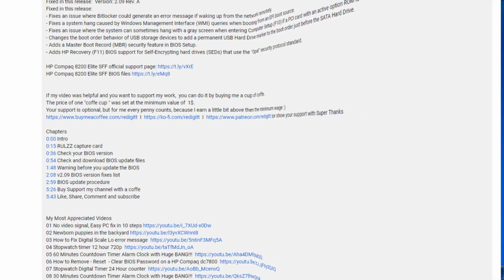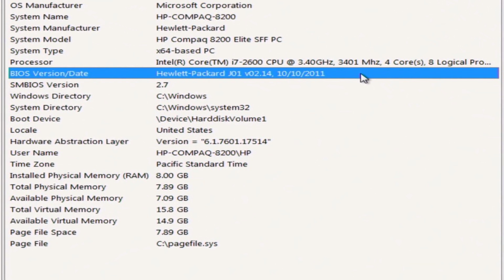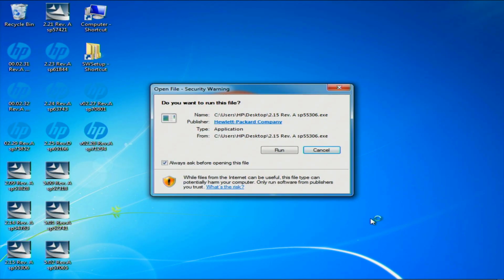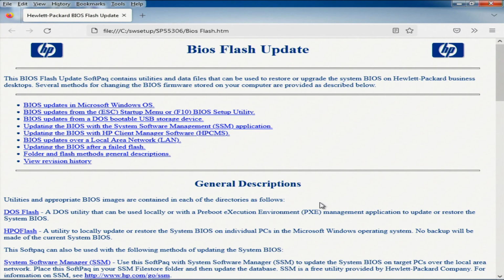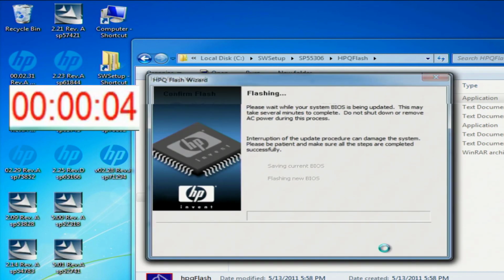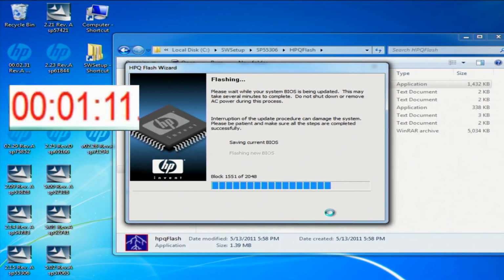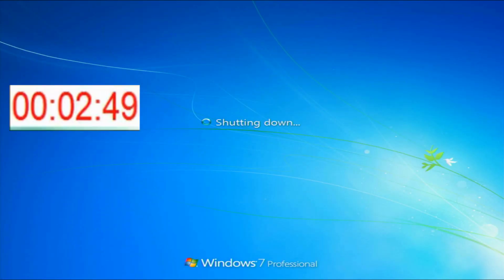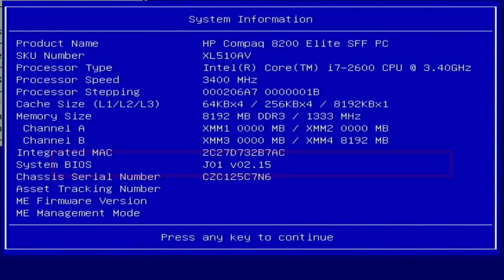HP Compaq 8200 Elite v2.15 BIOS update Ep 403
HP Compaq 8200 Elite SFF 2.15 BIOS update

Fixed in this release:  Version: 2.15 Rev. A
- Fixes an issue introduced in the v2.14 BIOS where the system would beep and continue to boot if there was a BIOS error during boot-up.
  The fix restores the expected pause with an "F1: Boot" prompt so that the error message can be seen.

The price of one "coffe cup " was set at the minimum value of  1$.
I I |or show your support with Super Thanks

Chapters
0:00 Intro
0:18 Download BIOS update files
0:36 Check your BIOS version
0:50 v2.15 BIOS version fixes list
1:11 Warning before you update the BIOS
1:31 BIOS update procedure
3:12 Restart after the BIOS update
3:33 Support my channel with a coffe
3:49 Like, Share, Comment and subscribe

09 How to Fix Car door key won't turn or car door key is hard to turn
11 How to enter in BIOS change the boot order HP Compaq dc7800 ultra slim desktop PC

HP Compaq dc7800 replace BIOS battery, CPU upgrade, RAM upgrade playlist
Lidl PARKSIDE, POWERFIX Profi, CRELANDO tools unboxing & testing
Kaufland Unboxing: Visbella Headlight Restoration Kit
Testing Visbella Headlight Restoration Kit

Music credit
Silent partner -Daisy Dukes